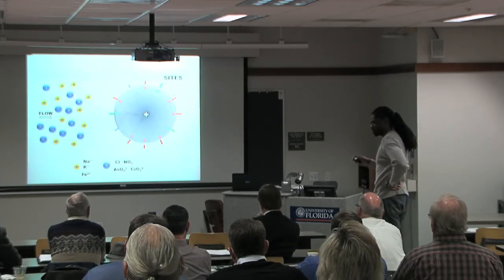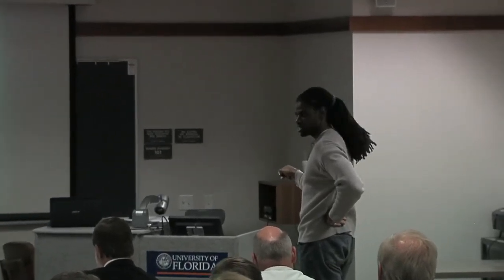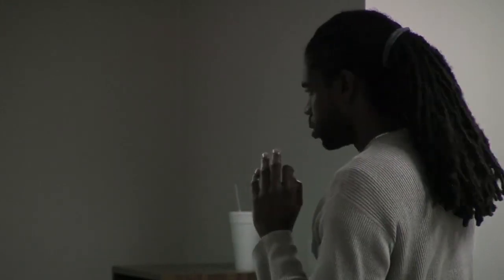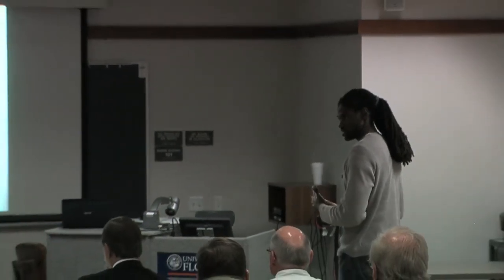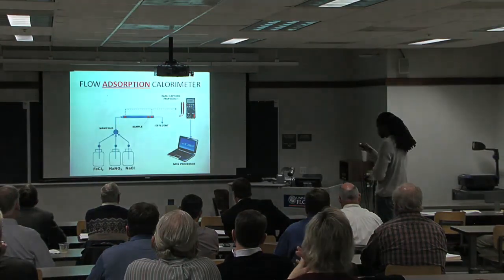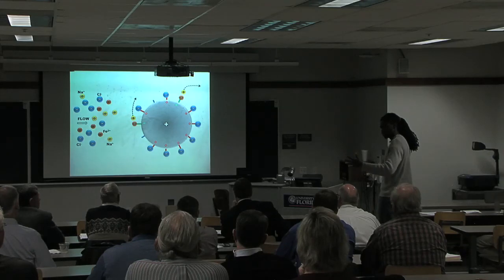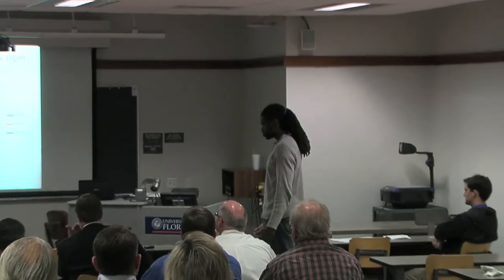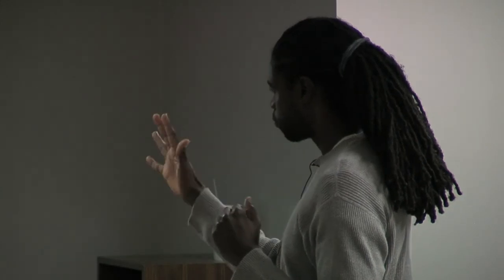Thermodynamics of Iron Surface Reactions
Timothy Townsend, Ph.D., P.E.
University of Florida
Technical Awareness Group Meeting